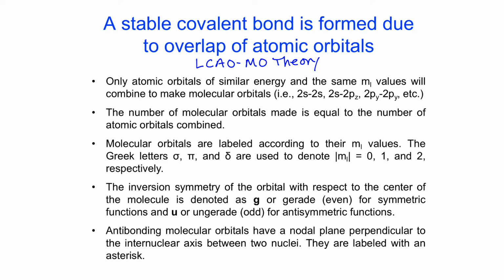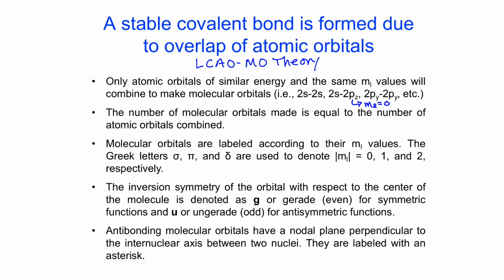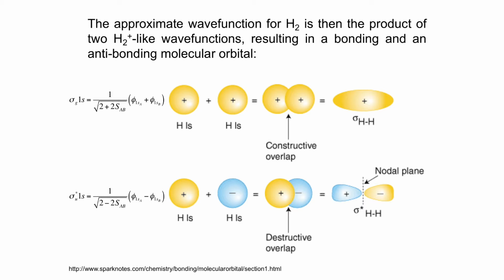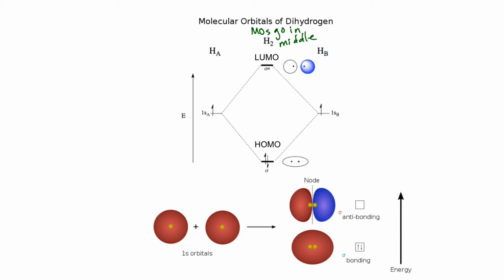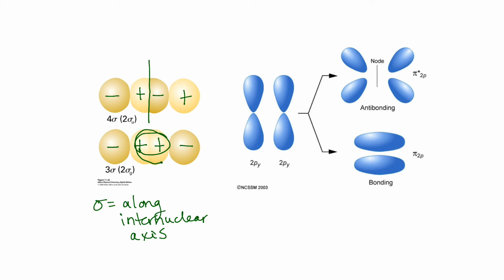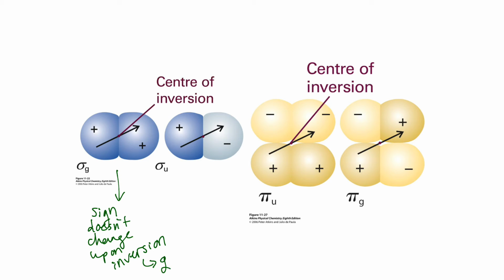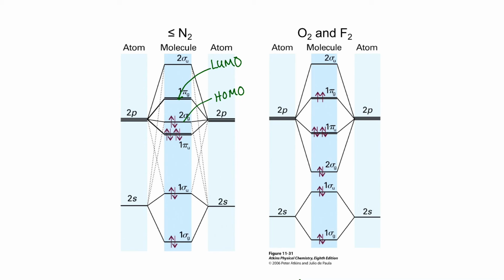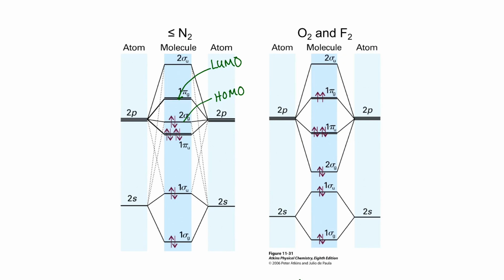36_covalent bonds and MOs